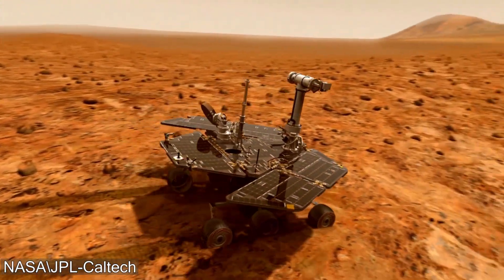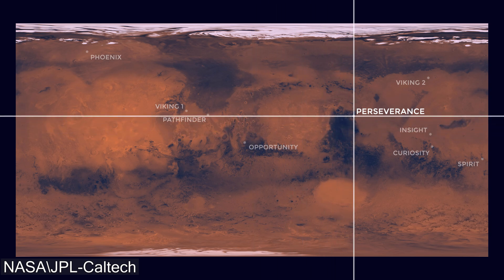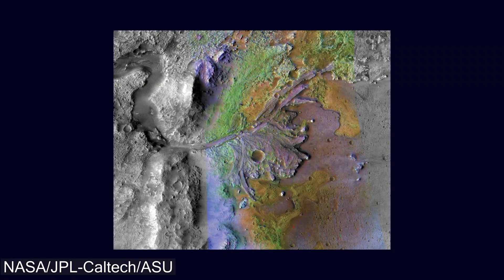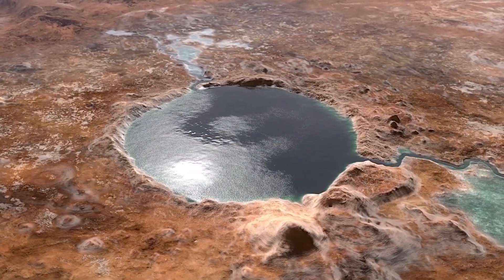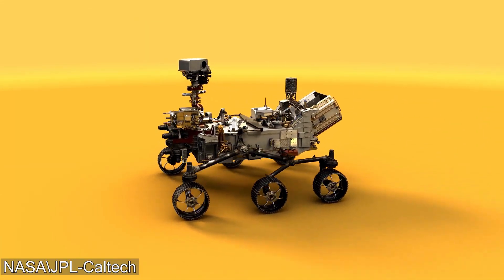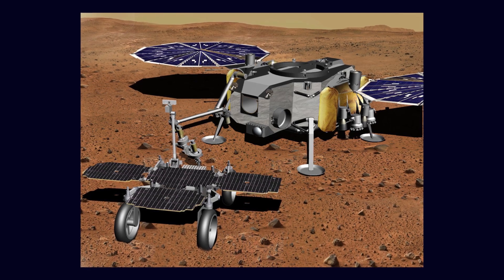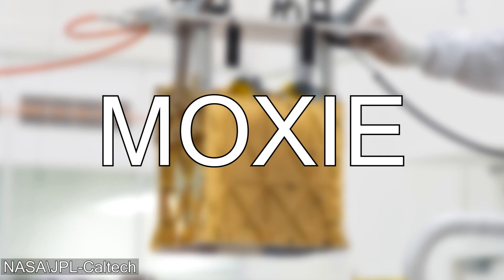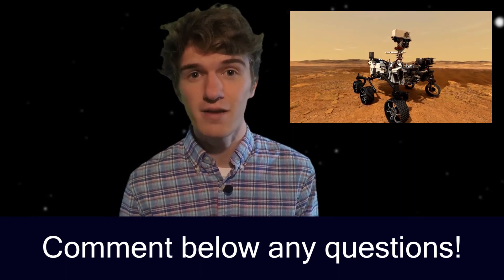Goals of NASA's Perseverance Rover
What is NASA's newest Mars Rover? What is Perseverance trying to discover?

0:00 Introduction
1:05 Goal 1
3:02 Goal 2
4:56 Goal 3
8:17 Goal 4
9:30 Conclusion

In this video, we discuss the four main mission goals of the Perseverance rover. Perseverance, or Percy, aims to learn about ancient microbial life on Mars. The intended landing site is Jezero Crater, which is thought to be an ancient river delta (and ancient lake on Mars). With the goal to obtain soil samples throughout the region, NASA hopes to learn about ancient Mars.

Percy, who has been developed by NASA's Jet Propulsion Laboratory, or JPL, is currently traveling to Mars. With Ingenuity along its side, (a Mars helicopter) the two robotic missions will explore Jezero Crater for the search for evidence of ancient microbial life. Various instruments, such as MOXIE experiment, SHERLOC, WATSON, and many more are aiding NASA in this investigation. This mission aims to learn more about the history of Mars, and help for future missions that could bring Martian samples back to Earth, or even send the first humans to Mars. Being a part of a Mars sample return mission.

Thank you to all my Patrons that help support Martian Wolf! You all really help make off of this happen!